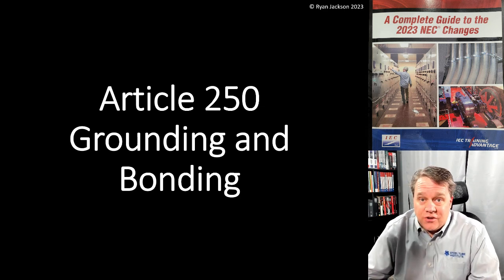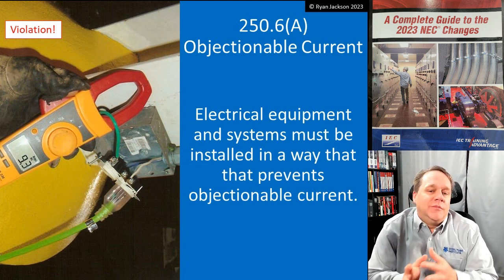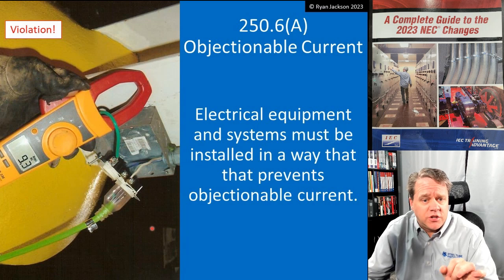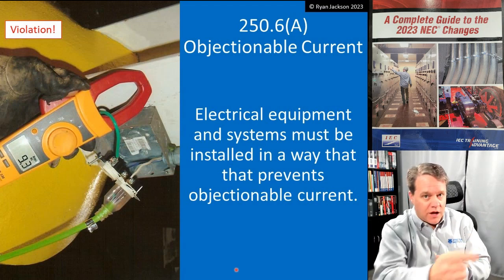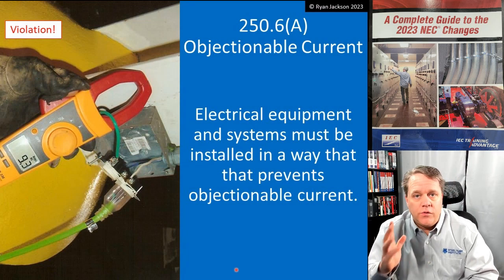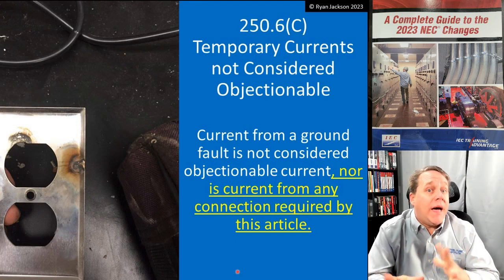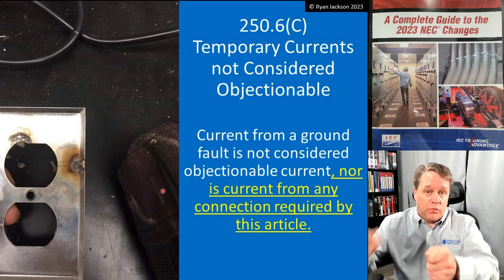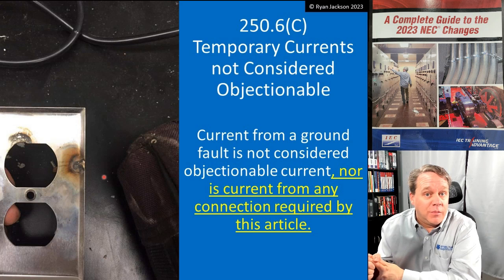2023 250.6 Objectionable Current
"Fine, I won't have objectionable current. What does that even mean"? This video hopes to answer that question.